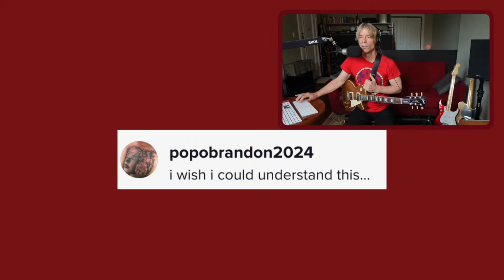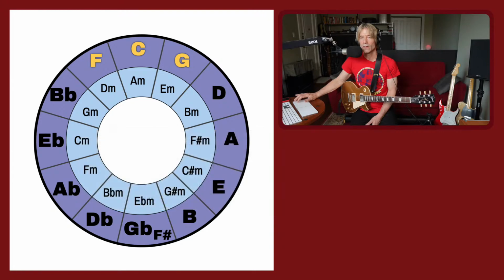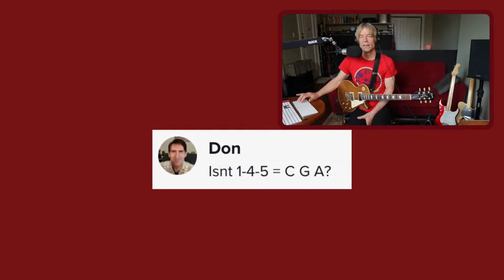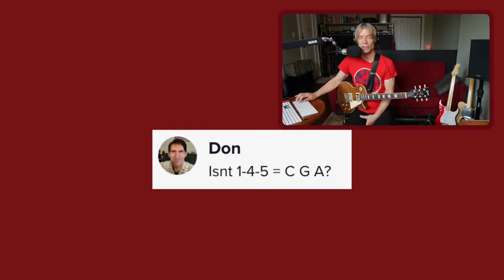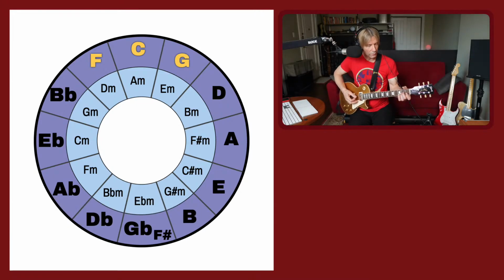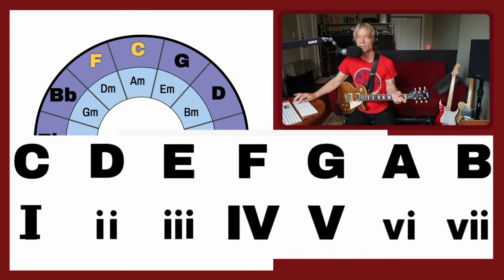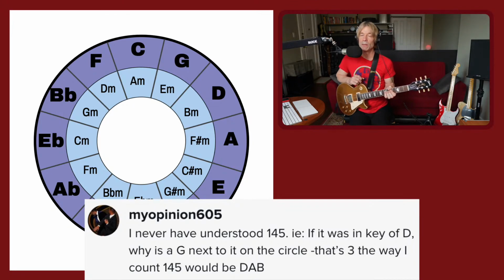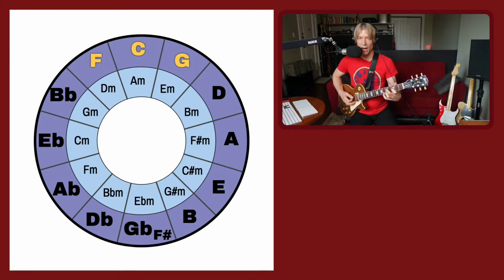Answering ALL Your Circle of 5ths Comment Questions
Checkout my guitar course titled "Essential Skills” Collection for Guitar"

📒 Video Notes 📒

Hello Cherries. Welcome to LIVE Jerry Cherry Sunday episode 130. In todays video I’m going to Answer ALL Your Circle of 5ths Comment Questions.

⏰TIMESTAMPS ⏰

00:00 Video Start
3:15 Quick overview of The Circle of 5ths
10:39 Understanding the number system for chord progressions in The Circle of 5ths
22:08 How to correctly count the intervals in The Circle of 5ths
28:38 Creating a 1-4-5 chord progression for soloing using The Circle of 5ths
54:14 Understanding the 7 chord and where is it on The Circle of 5ths

   = I’ll explain to you the way the notes are
      laid out in the most understandable way possible.
   = This allows you to be able to access the notes instantly.
   = It is the secret to being good at guitar.
   = It makes you better at every area of your guitar playing.
   = Understanding of what notes and chords work together.
   = Craft your song writing and improvisational skills.
= 3. Playing the Blues
   = Rhythms helping you with feel and timing.
   = Playing different 12 bar blues progressions for jam sessions.
   = Understanding of intonation and string bending.

Question:
What questions do you have about the circle of 5ths?

Here's the guitar gear I used in this video:

= Peterson StroboPlus HDC - Chromatic Handheld Strobe Tuner
= BOSS Loop Station – (RC-5)
= Boss RC-1 Loop Station
= BOSS, 1/4-Inch Straight Metal Momentary Unlatch-Type Footswitch (FS-5U)
= BOSS Dual Footswitch (FS-7)
= Universal Audio Apollo Twin X QUAD Heritage Edition
= Studio Projects B1 Vocal Condenser Microphone, Cardioid
= Sony MDR7506 Professional Large Diaphragm Headphone
= Strymon Iridium Amp and IR Cab Simulator Pedal
= Boss BD-2 Blues Driver Guitar Effects Pedal
= Boss DD-7 Digital Delay Pedal
= Disaster Area Designs DMC.micro PRO Midi Pedal
= Truetone 1 SPOT Slim 9V DC Adapter
= Boss TU-3 Chromatic Tuner Pedal with Bypass
= MXR Booster Mini Guitar Effects Pedal (M293)
= 1 to 8 Way Daisy Chain Cable Guitar Effect Pedal Power Supply